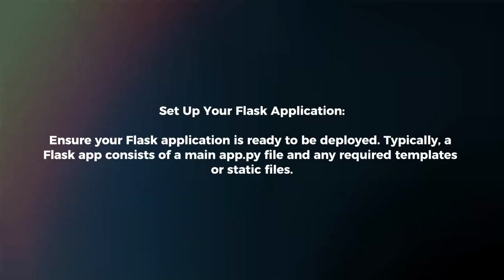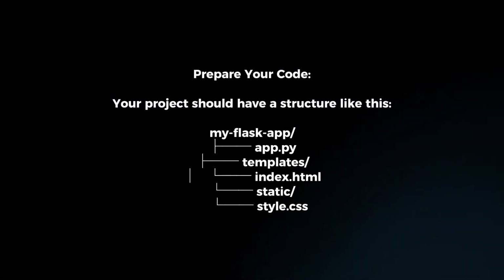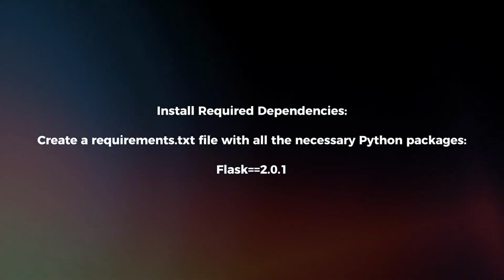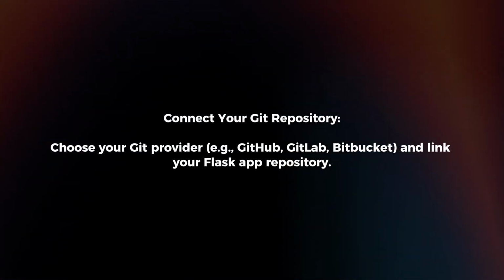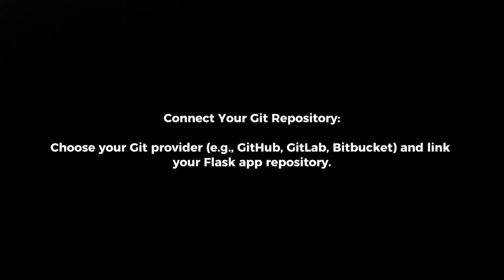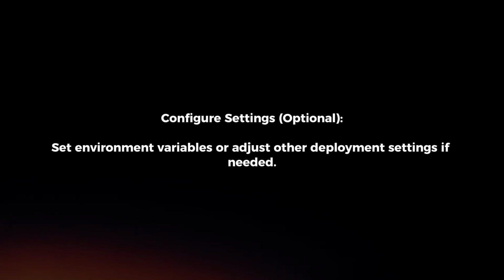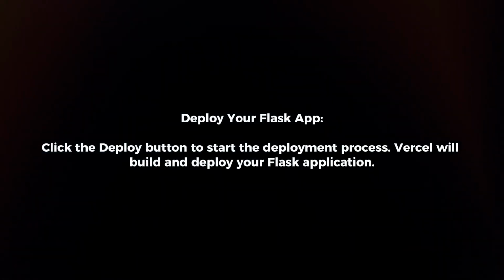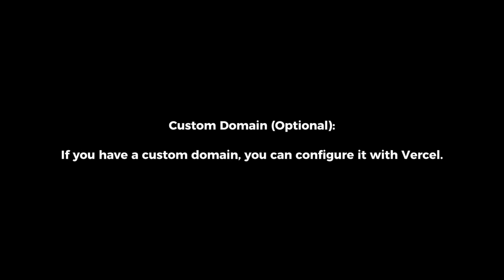How To Deploy A Flask App On Vercel (2025)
In this video I will explain How You Can Deploy A Flask App On Vercel In 2025.